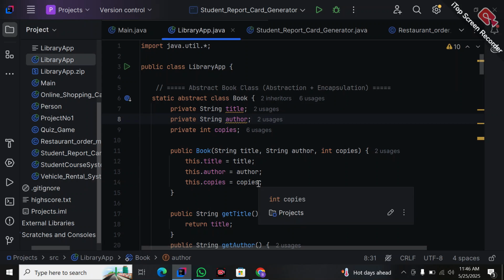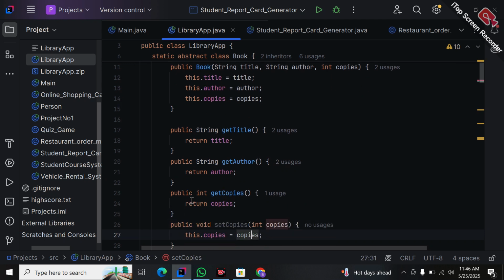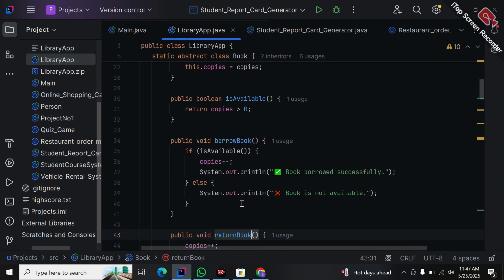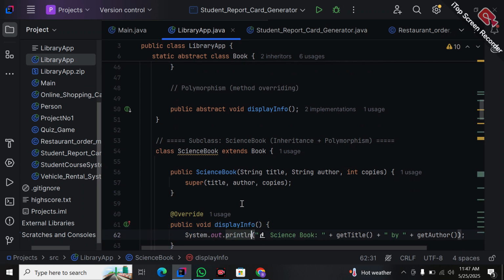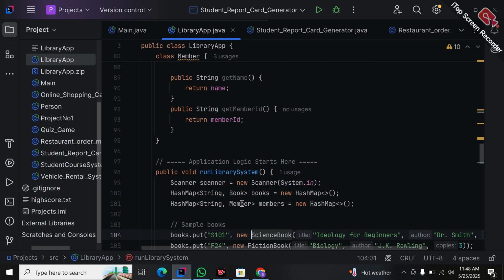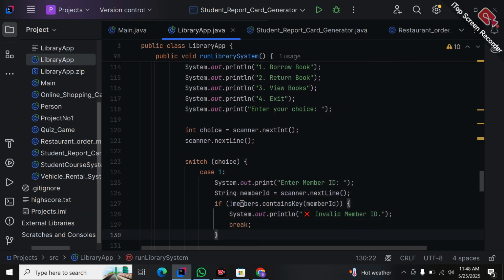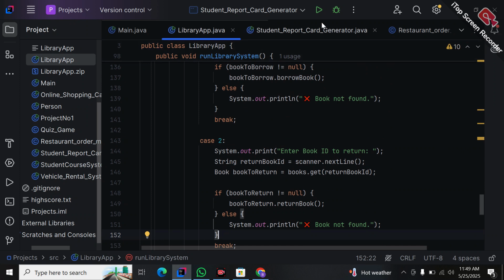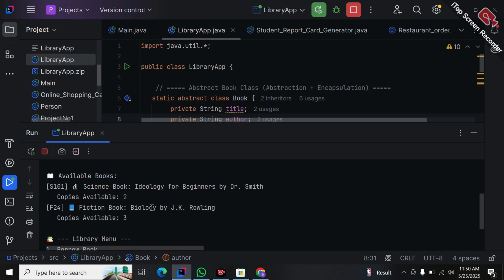Library Management systemProject of Java OOP contain encapsulation,inheritance,and method overriding